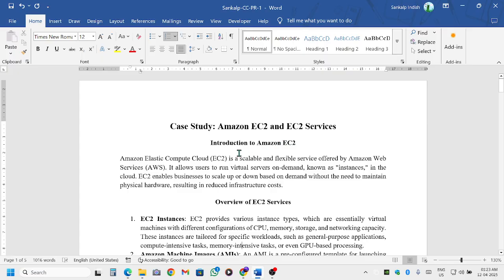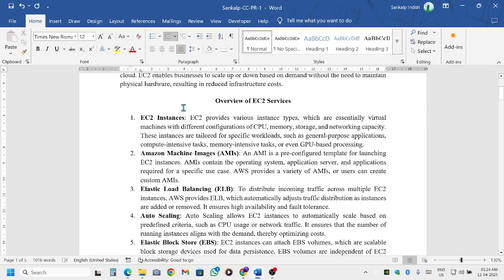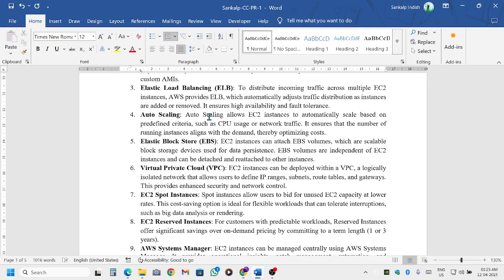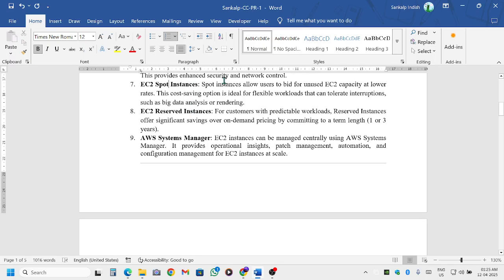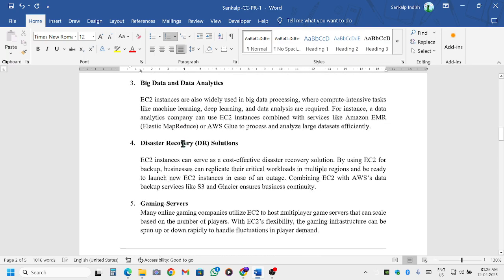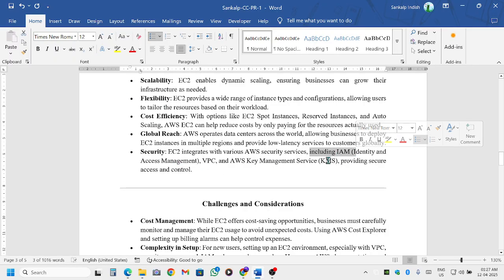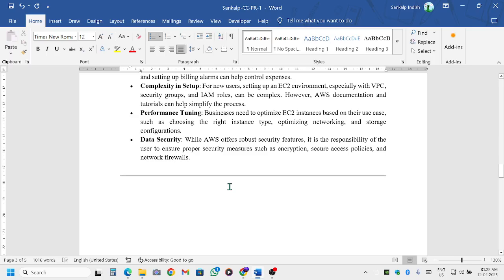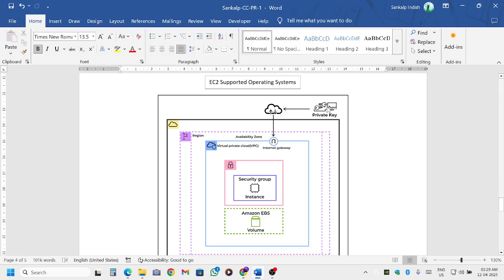Case study on Amazon EC2 and learn about Amazon EC2 web services